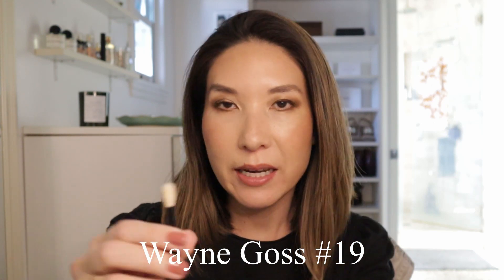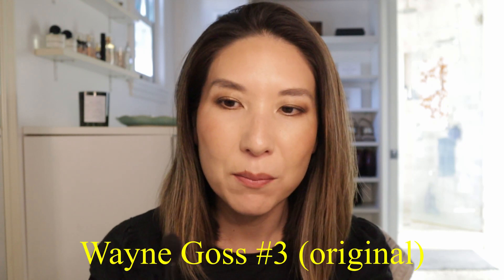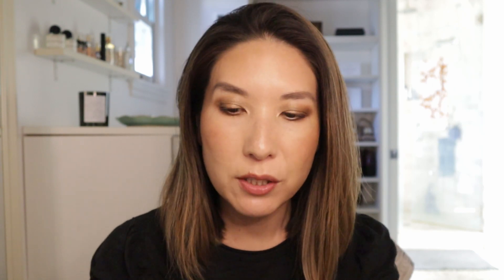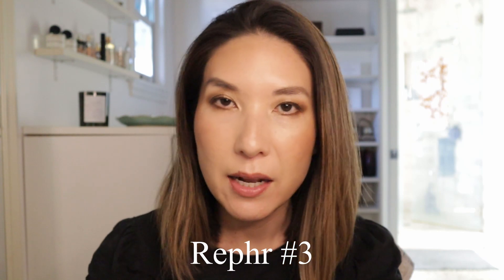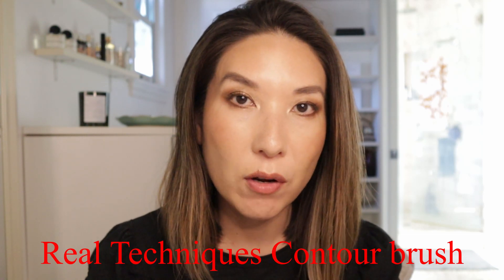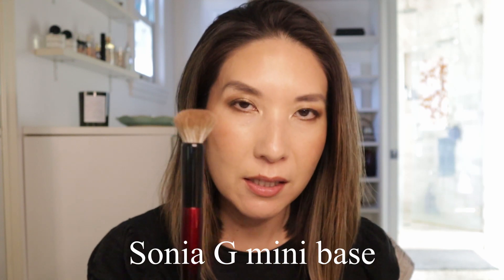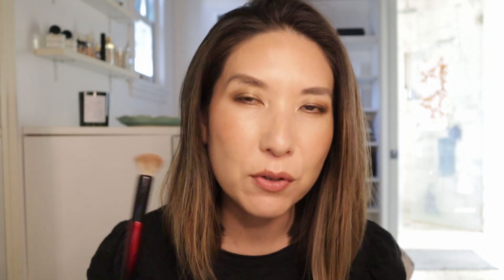Luxury Makeup brushes that are Essential vs Non-Essential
Hello Loves!  I put together a video going over which types of brushes I deem essential vs non-essential.  These are brushes where I feel a handcrafted brush makes a huge difference in your makeup application.  I included recommendations that are currently available  (except for Sonia G mini base and Wayne Goss #19).

Brushes mentioned:

#19 (out of stock)
Wayne Goss #3